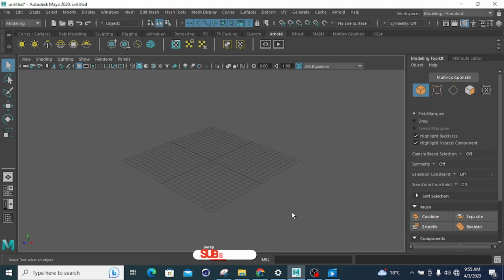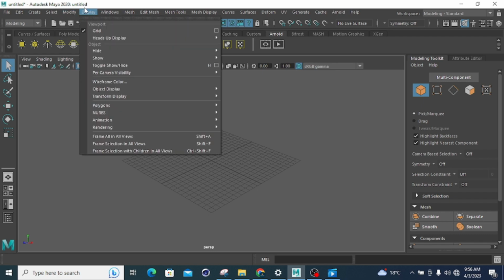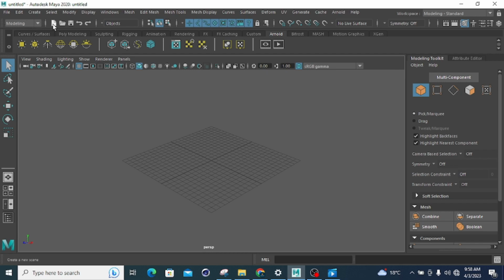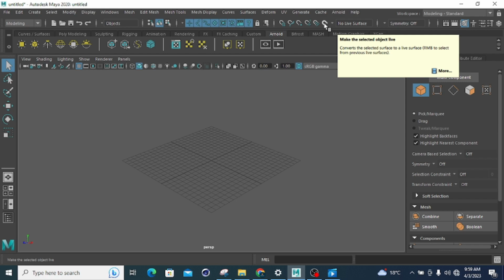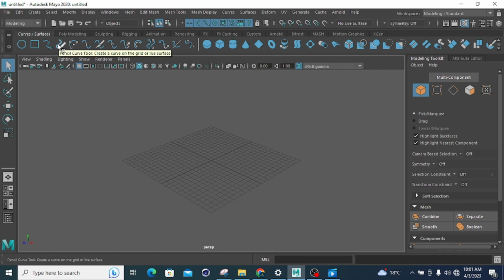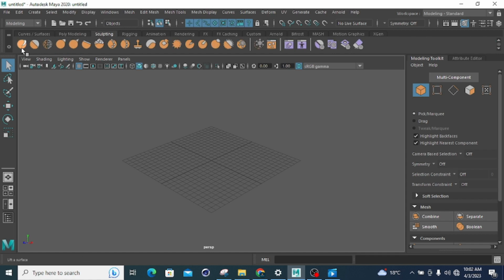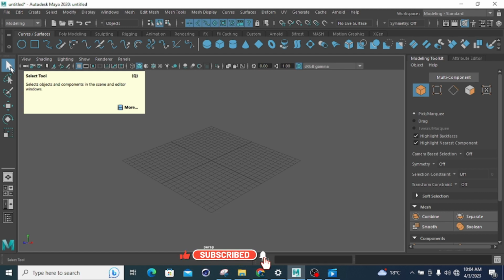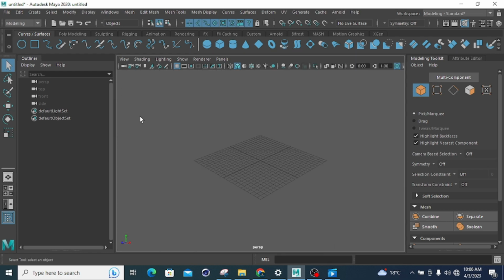Introduction to Maya | Tutorial 00 | beginner tutorial | English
In this video, we'll provide an introduction to Maya CAD software, a powerful tool used in 3D modeling, animation, and virtual reality development. Whether you're a student or a professional, Maya offers a comprehensive suite of features to help you create stunning visual content.

We'll start by discussing the history and development of Maya, and its use in a variety of industries, from film and video game production to product design and architecture. We'll also explore the interface and layout of the software, and walk through the basic tools and functions, including modeling, texturing, lighting, and animation.

Throughout the video, we'll provide helpful tips and tricks for beginners, as well as advanced techniques for experienced users. By the end of this video, you'll have a solid understanding of Maya's capabilities and be ready to start creating your own 3D designs.

So, if you're looking to learn more about Maya CAD software, or are simply interested in exploring the world of 3D modeling and animation, be sure to watch this video and subscribe to our channel for more tutorials and tips!